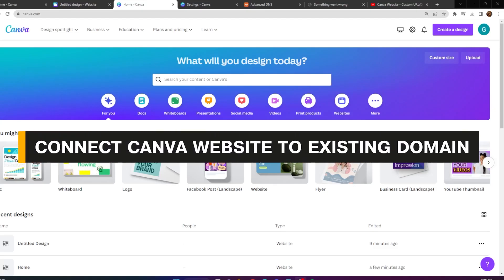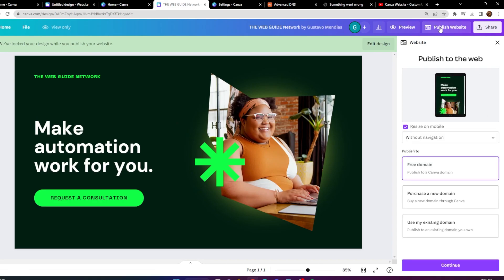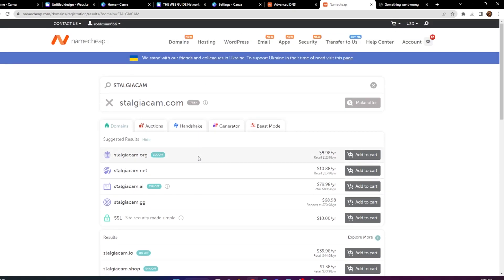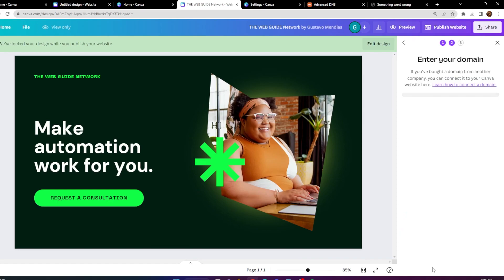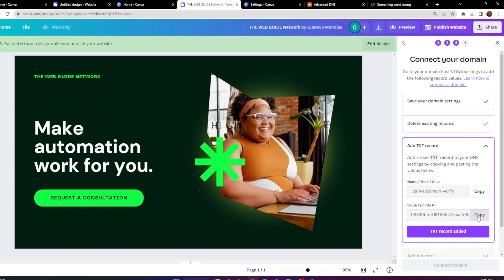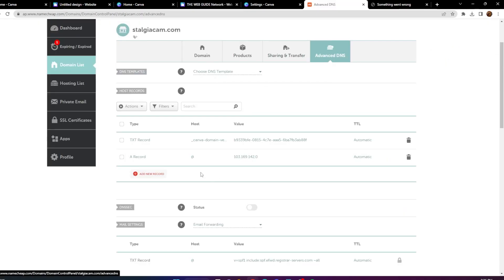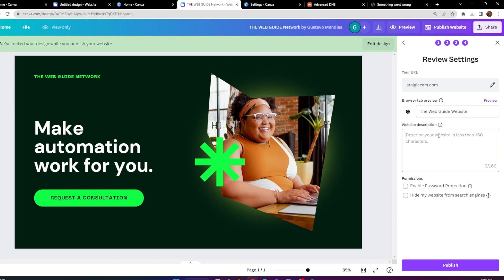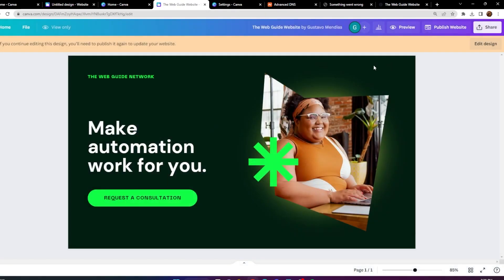How To Connect Canva Website To Existing Domain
In this video I will show you How To Connect Canva Website To Existing Domain

If you found this video helpful please consider leaving a like!